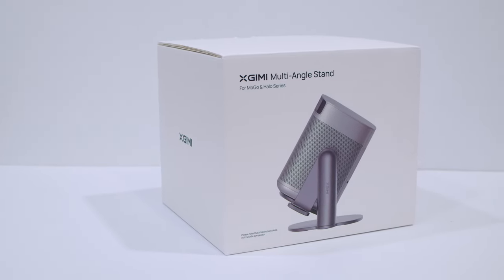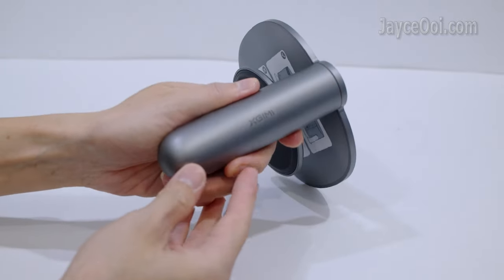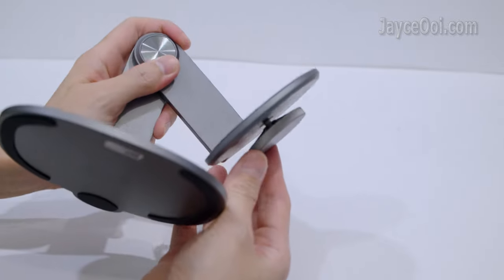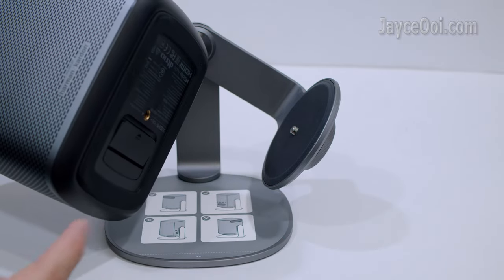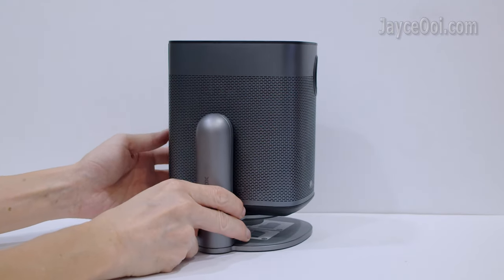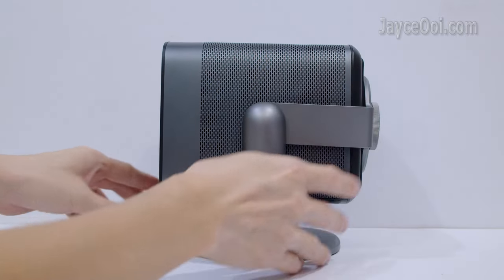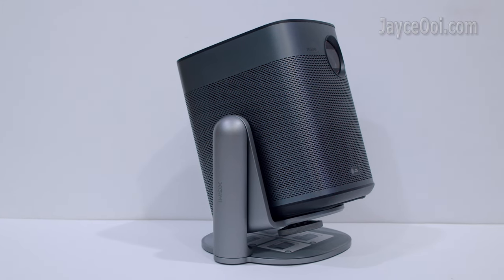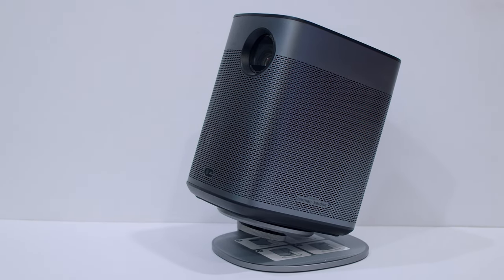XGIMI Multi-Angle Stand Review - Perfect Companion for MoGo & Halo Series Projector!